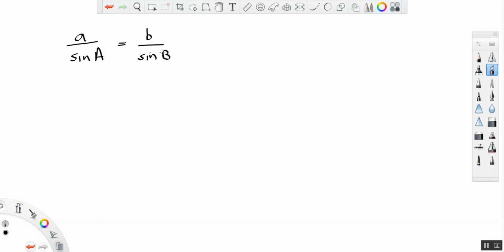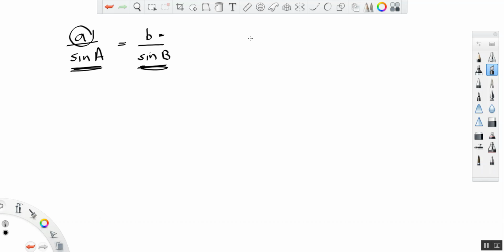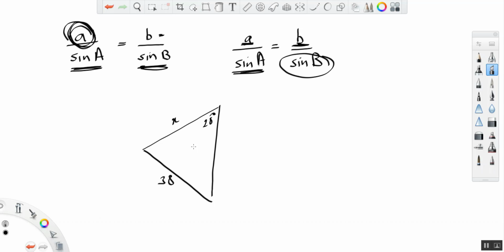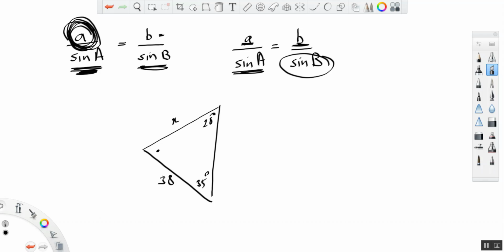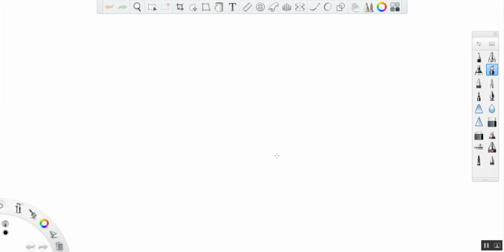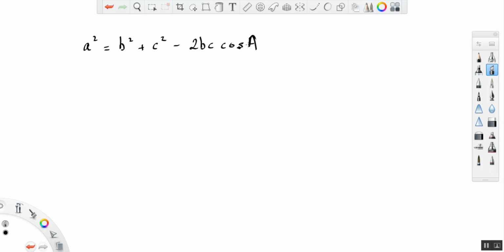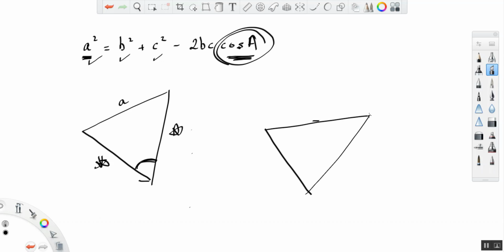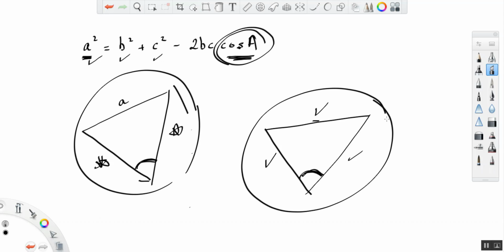When to use the sine rule, cosine rule?